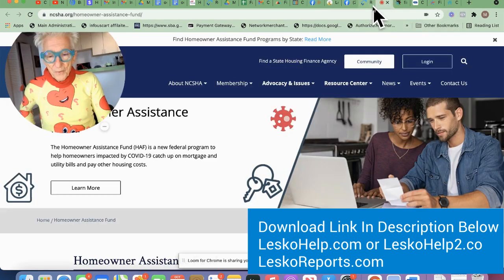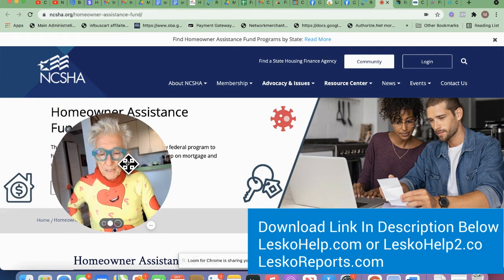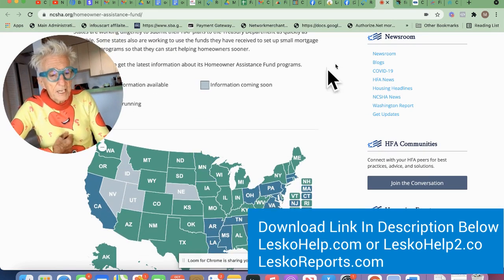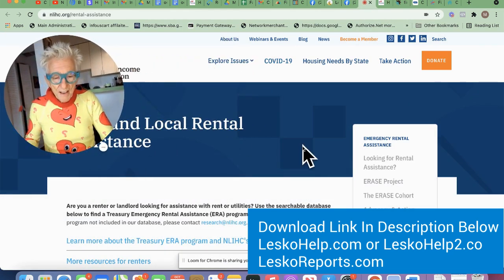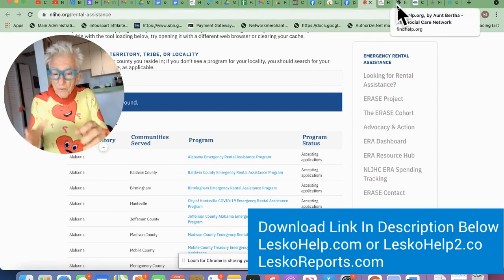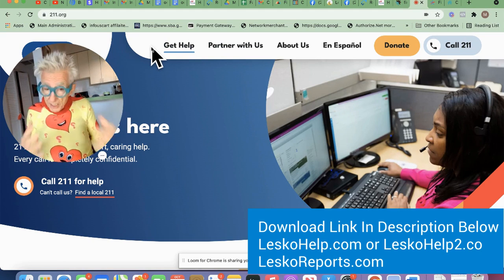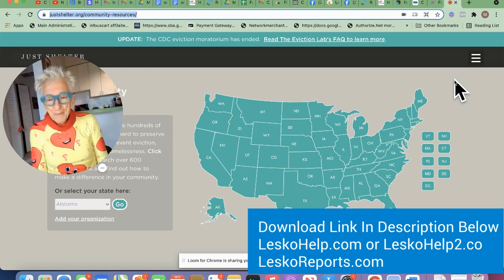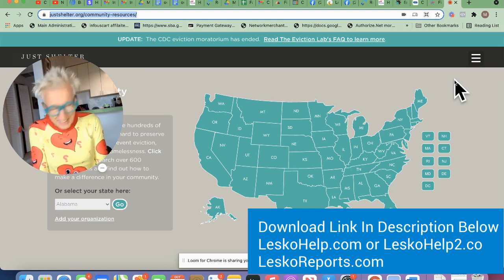How To Get Grants To Pay Your $1,300 Utility Bill When They Want To "SHUT YOU OFF"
There are 2 ways to sign up.
this requires membership for Facebook
LeskoHelp2.co  for those who don’t like Facebook

Non-Members Can Download Your State Grant Application Sources For $5.95
(all reports available free to Lesko Help members)